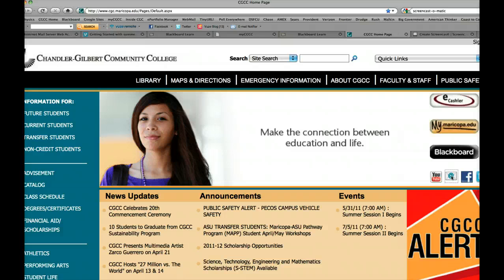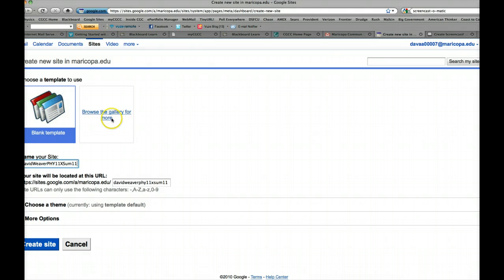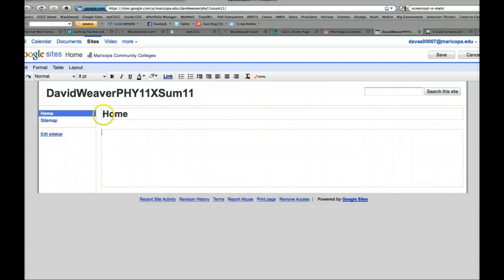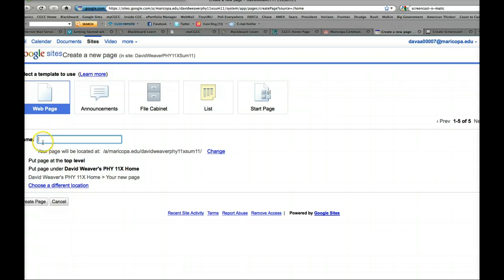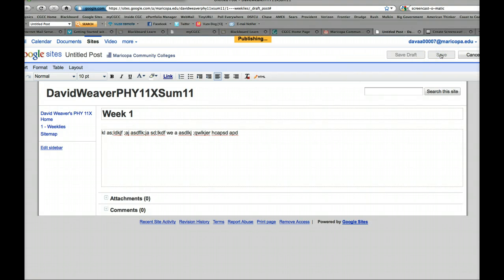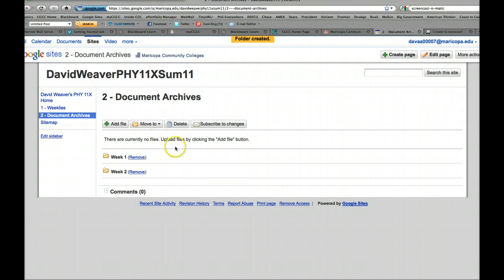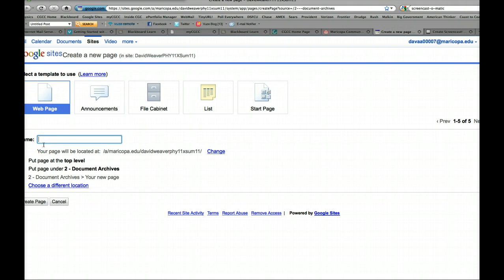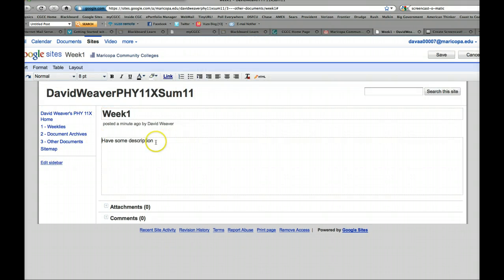Google Site Set Up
How to set up an electronic portfolio using a Google site for David Weaver's physics courses